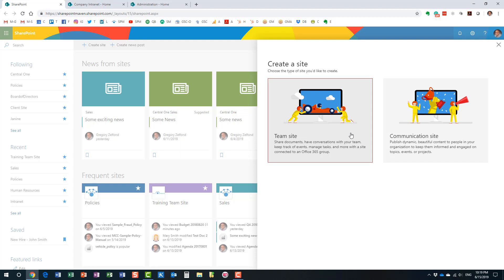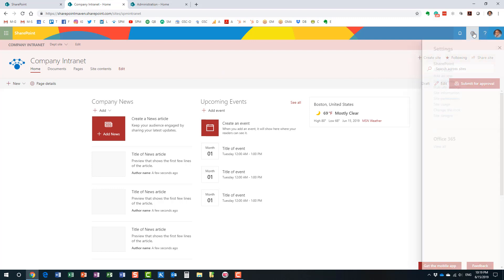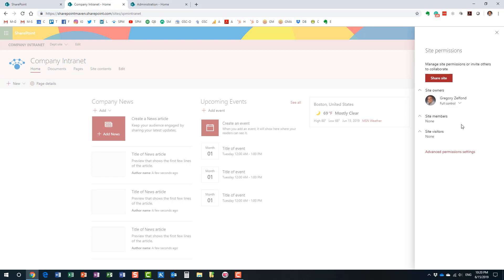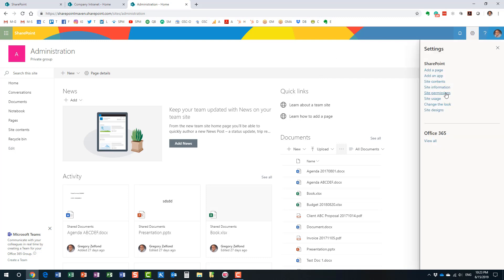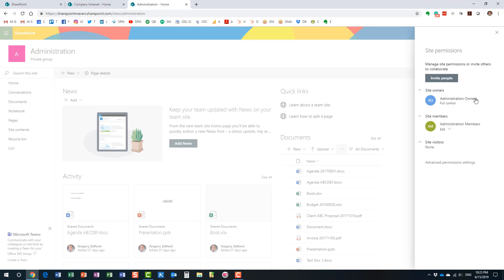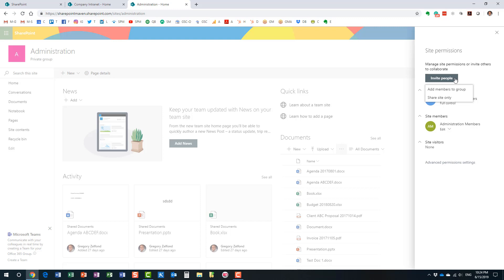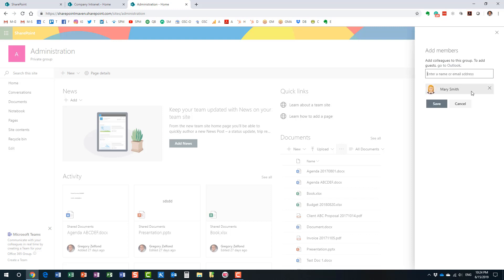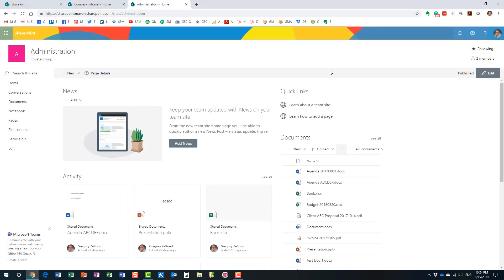2 ways to share an Office 365 Group Site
If you are working with Office 365 Groups, you might want to watch this video. I explain how to share your Office 365 Group site 2 different ways - depending on what you want your users to have access to. More info and step by step instructions in this post

Leave a comment for me below 👇